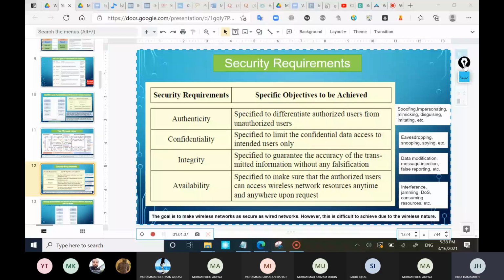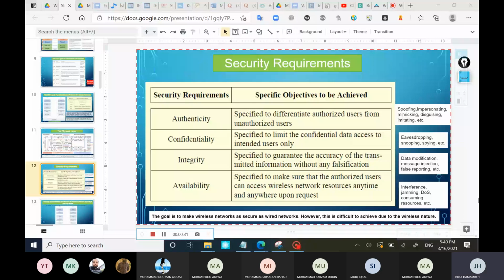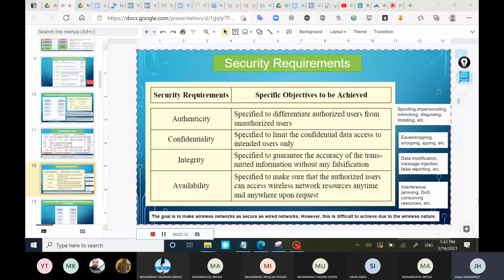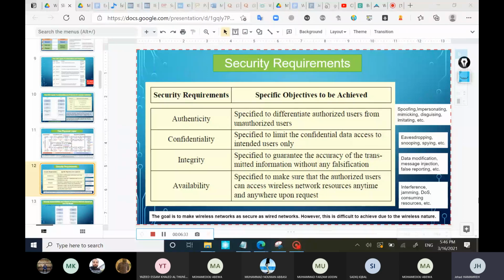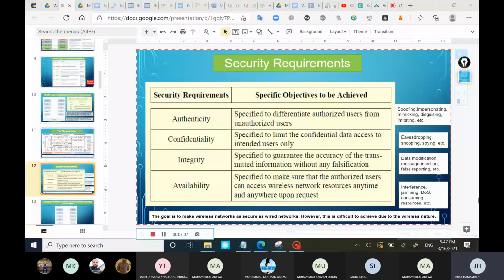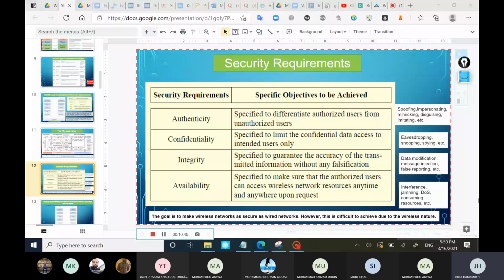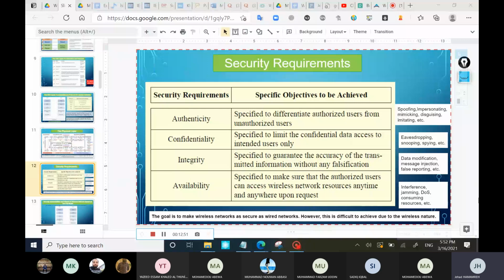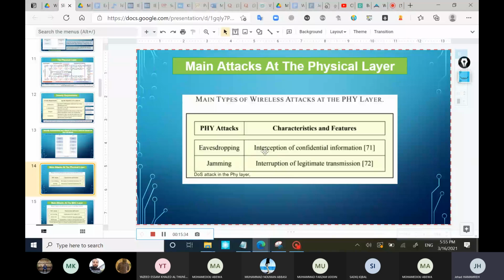Wireless Security Course Lecture 2 Part 2 - Security Requirements in Wireless Networks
For learning more about the WISLAB supervision service, you may visit this The full course of wireless security training course can be found
To access the course, you would need to join and become an RS VIP members
Find courses that teach you highly on-demand skills related to information and communication technologies (ICT)